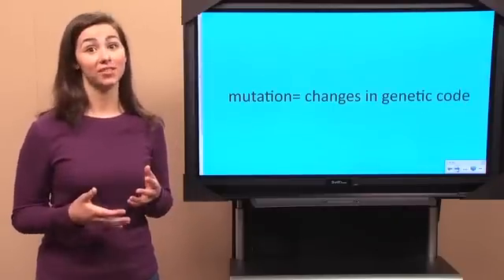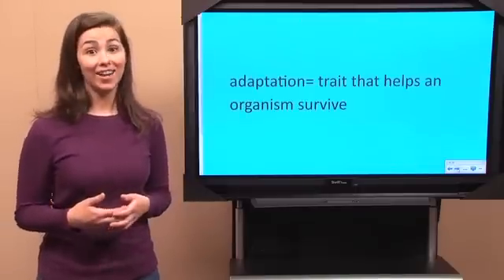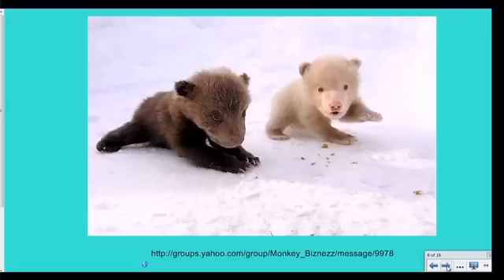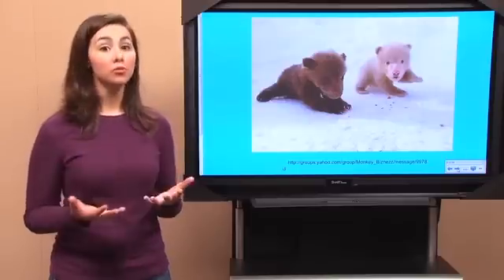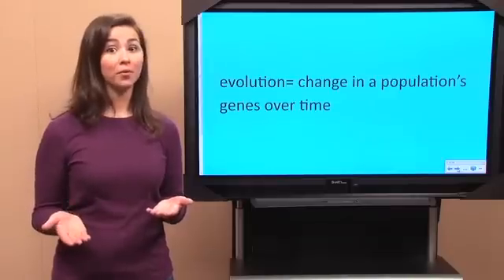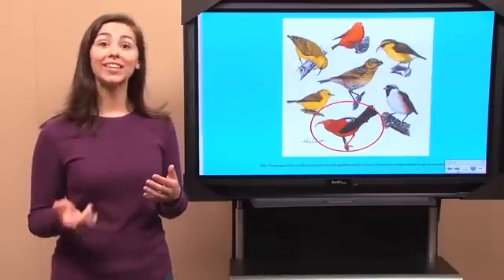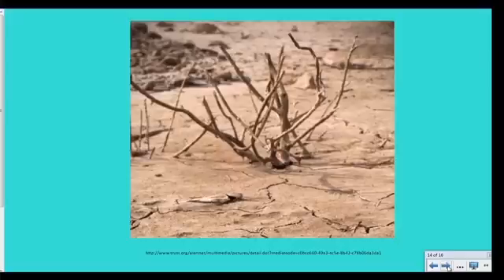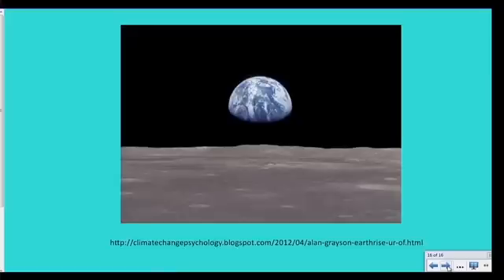Science, grade 8: Effects of Environmental Changes on Organisms and Populations